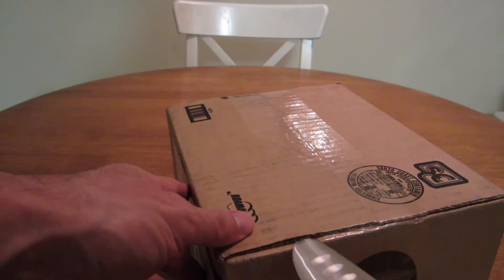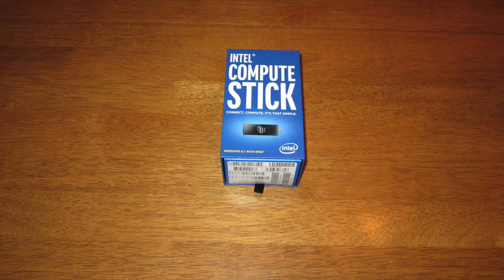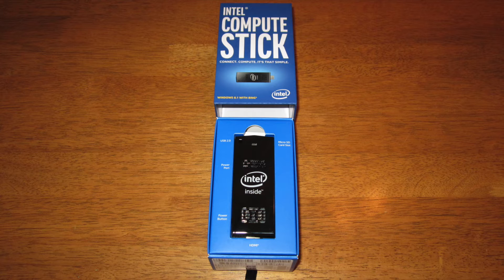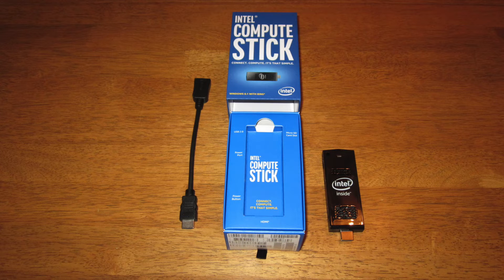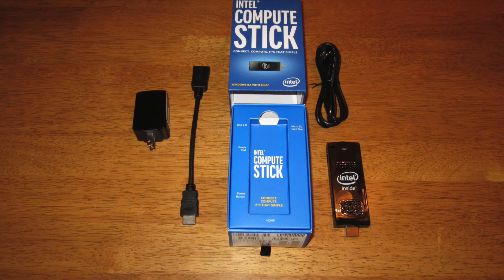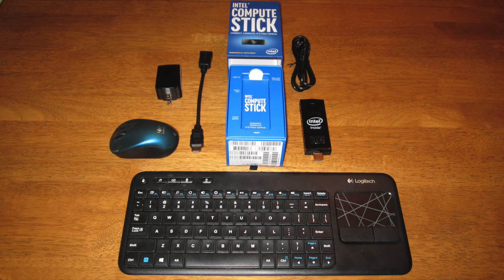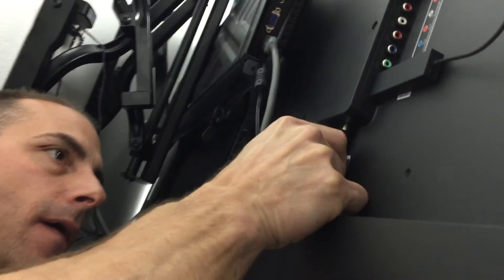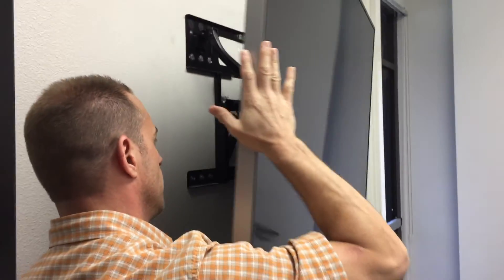Review of the Intel Computer Stick Atom Processor With Full Windows - Put your computer on your HDTV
Well this is a mixed review for me. I think that it's a good product however the performance is definitely lacking.  If I were to give direct feedback to Intel I would tell them that this product need some more horsepower.  The processor is not nearly fast enough and I think it needs more RAM.  If you're going to use this for just surfing the Internet on your TV then it's perfect.  Also for people that are a little bit older the interface will match their current computer which is nice.

Intel 1st Generation Compute Stick with Intel Atom Proces

Huge plus is that you get a full operating system and you can run Office but not much else.

I did go out and get a mico card to expand the memory but it was still under powered and crashed a lot.

It has Bluetooth but only one usb so I would get a USB hub of some kind.

Also this product ran really hot.  You may want to get a fan too.

I would give this product 3.5 out of 5 stars.

The newer models will be much improved.

Intel Compute Stick CS325 Computer with Intel Core m3 processor and Windows 10 (BOXSTK2m3W64CC)

But for the price I would much rather get a different device.

It all depends on why you want a computer on your TV.

Yes it will run Windows 10.